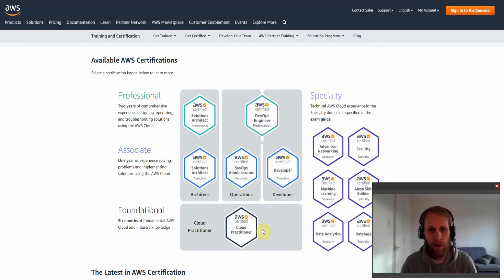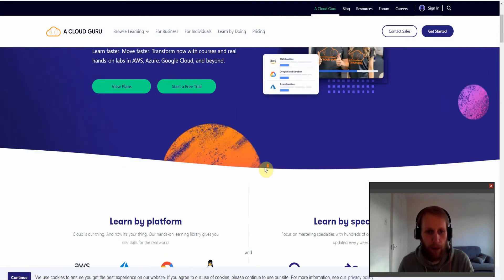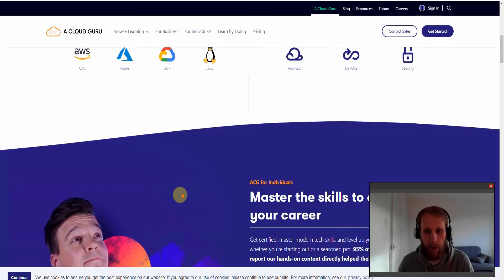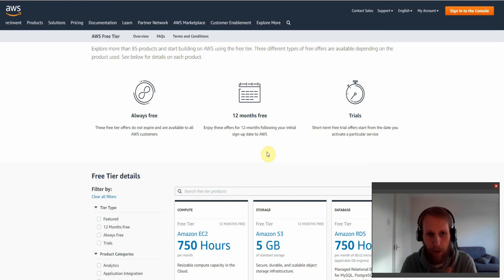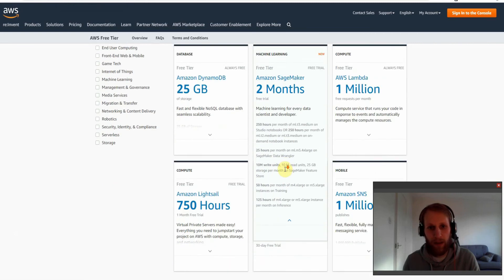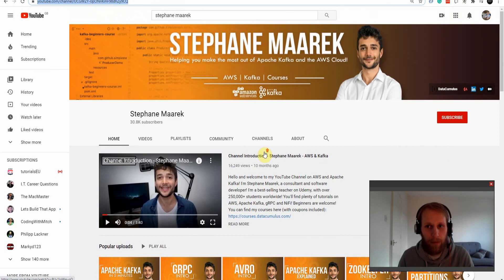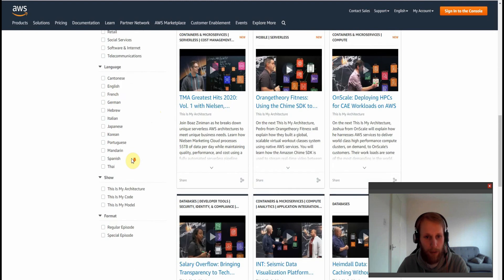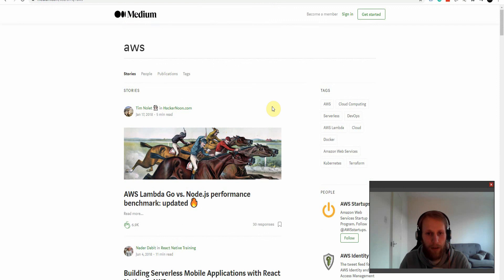My Top 5 Resources For Learning AWS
This video details my top 5 resources for learning AWS, please check out the links below, and good luck with your studying.

2. AWS Free Tier/Build your own projects

4. This is my architecture